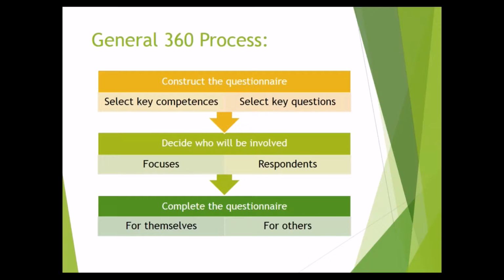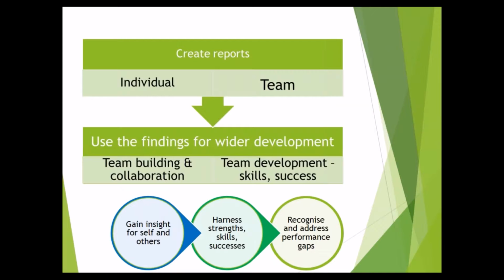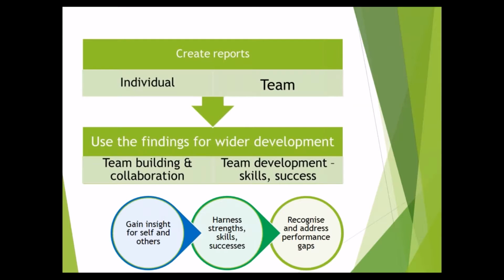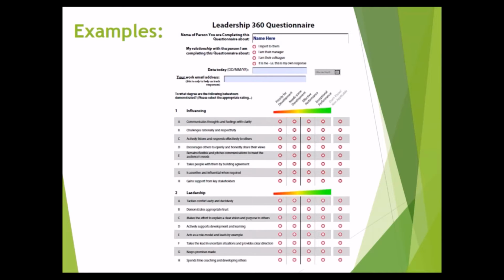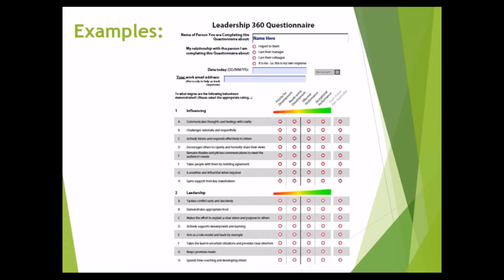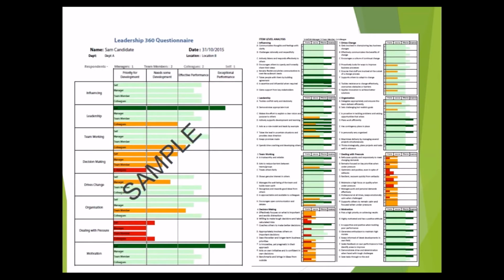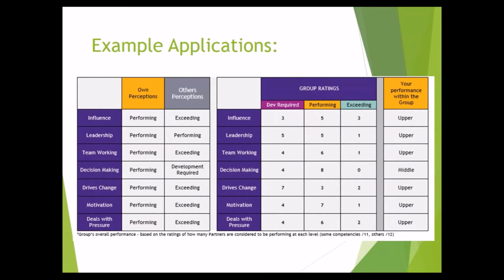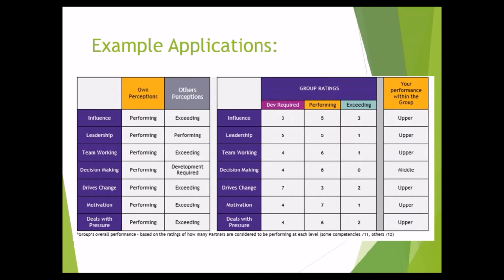Team 360s Webinar 5 July 2016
How to develop dynamic teams by using a team 360 degree.